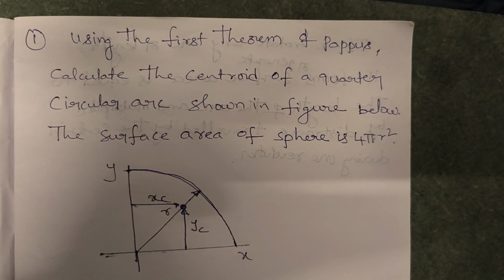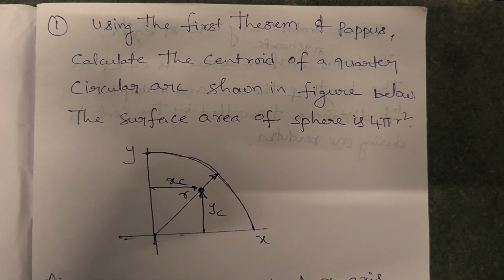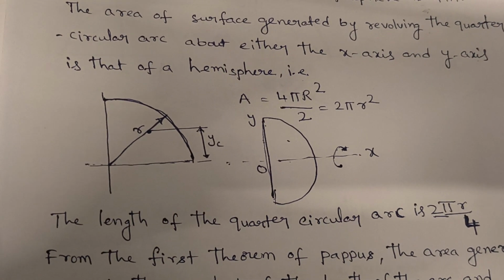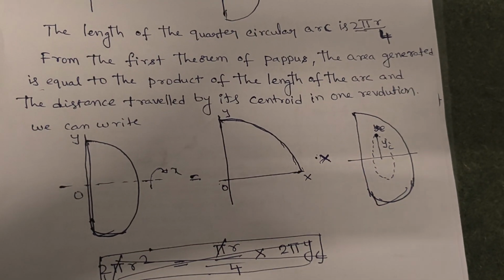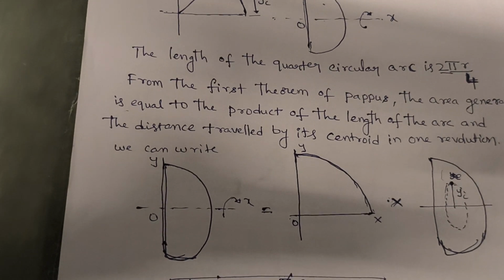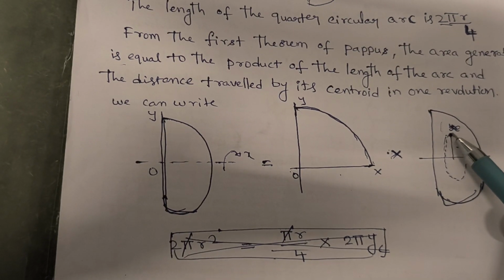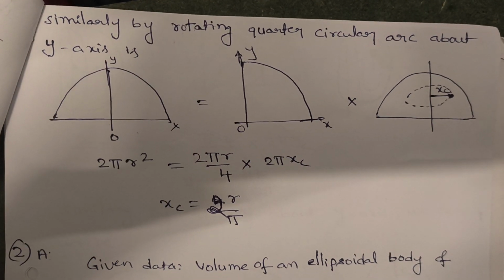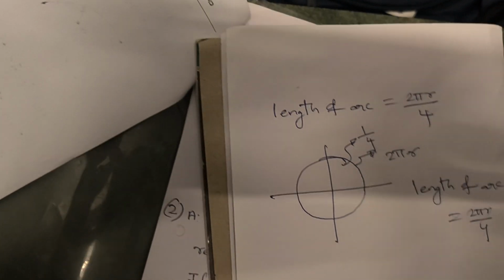How to find centroid of a quarter circular arc by using first theorem of Pappus.